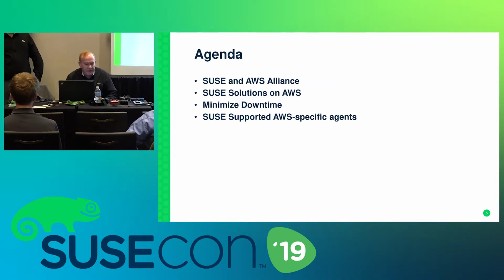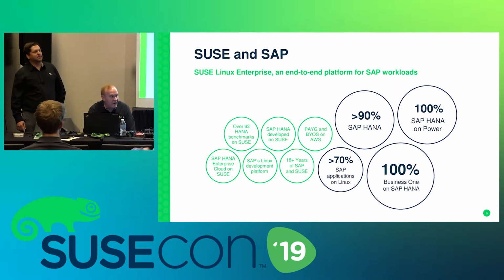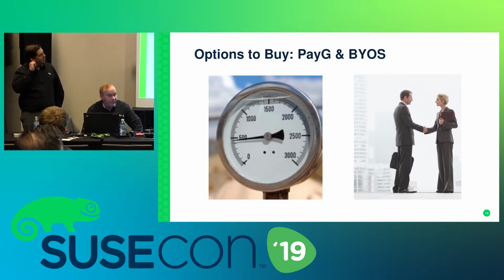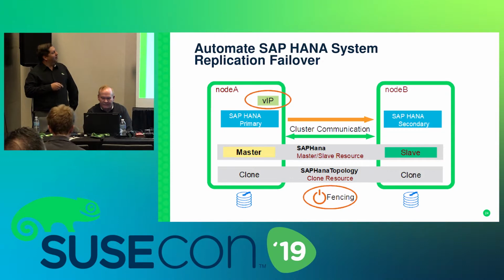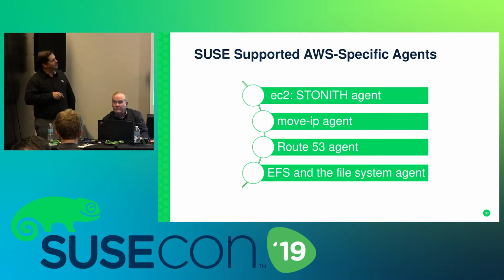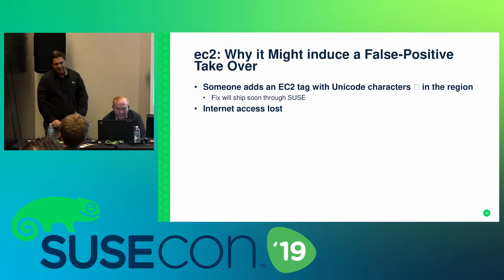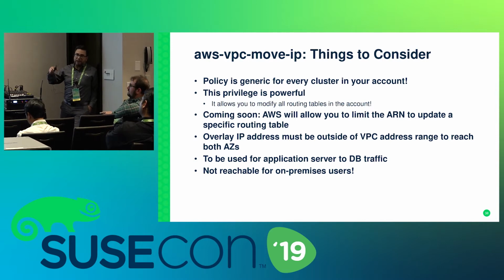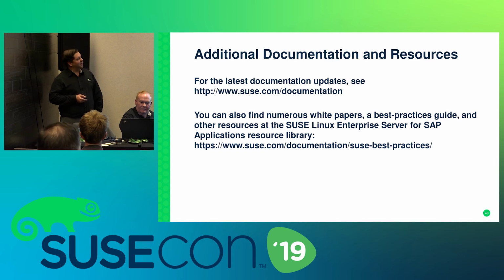CAS1337 SAP on AWS Architectural Overview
This case study session was delivered at SUSECON in April 2019, in Nashville, TN.
Abstract: Accelerating the Digital Transformation Journey SUSE and AWS for SAP Applications Will be deep driving how to deploy SAP on AWS environment, and will be overview how can be deploy in Dev, Sandbox, POC.